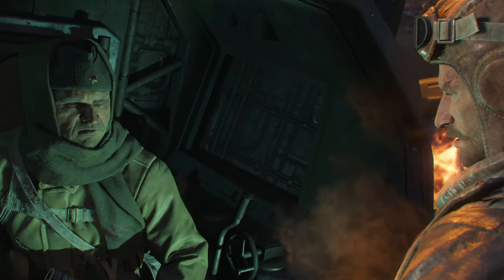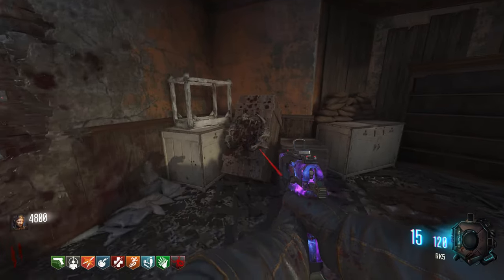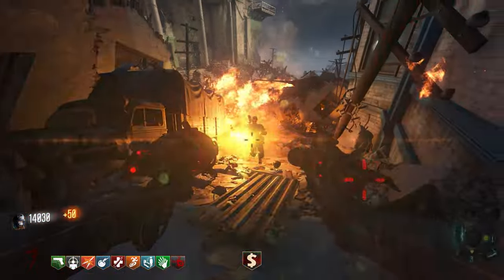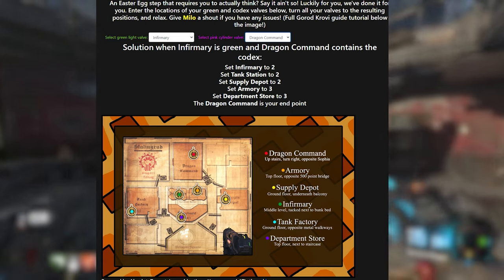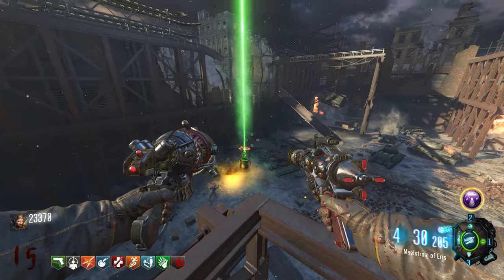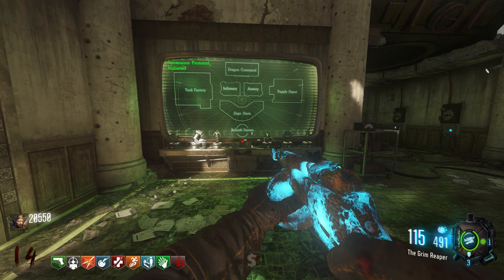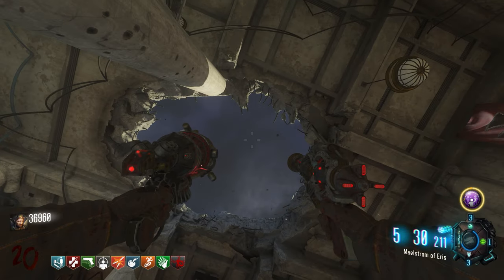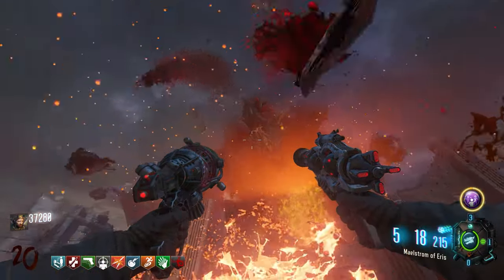EASY GOROD KROVI EASTER EGG GUIDE 2024!!!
0:00 "Love and War"
0:05 Gobblegum Recommendations
0:17 Perk-a-Cola Recommendations
0:28 Mangler Helmet
0:51 Guard of Fafnir
1:32 Pack-a-Punch
2:13 Dragon Strikes
2:32 Gauntlet of Siegfried
3:25 Valve Step/KRONOS
4:50 Collect the Trophies
5:40 Groph Module Defense
6:13 Russian Mangler Escort
6:30 Gersh Orb Analysis
6:56 Valkyrie Drone Escort
7:19 Bomb Defusal
8:07 Mangler Holdout
8:52 Nikolai's Power Core
9:06 Boss Fight Recommendations
9:33 Dragon Boss Fight
10:29 Ultimis Nikolai Boss Fight